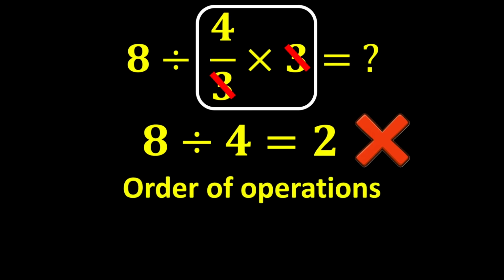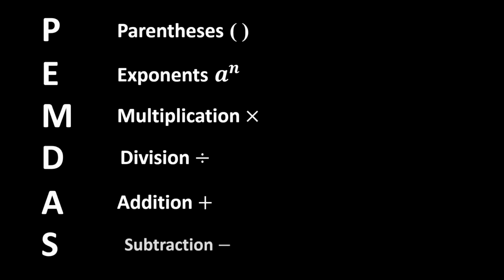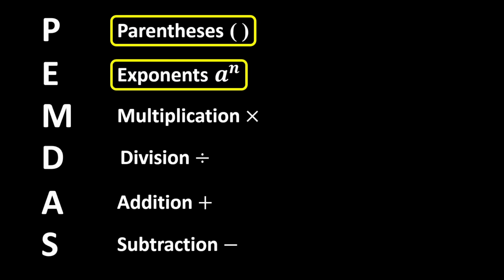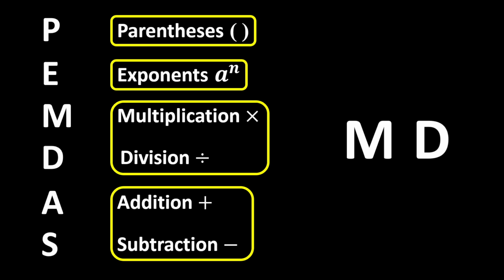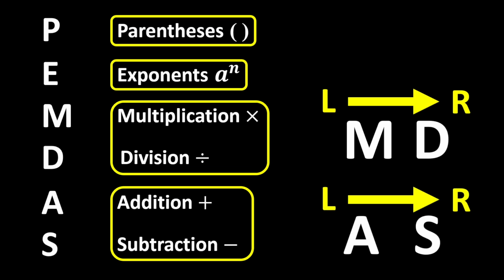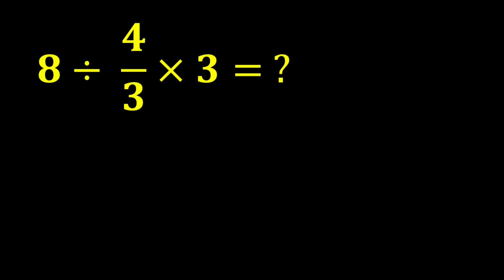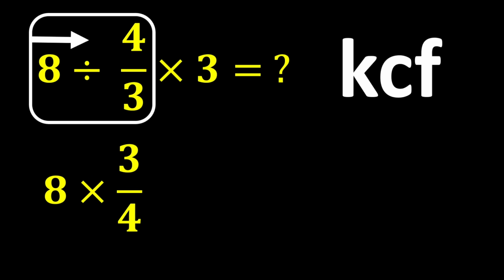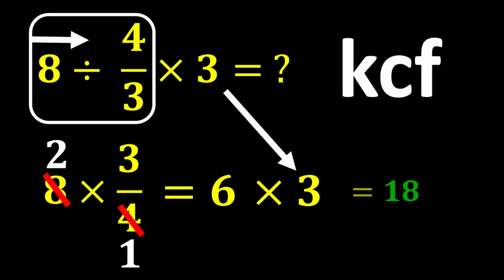Maybe 1 in 10 People Can Solve This Math Problem